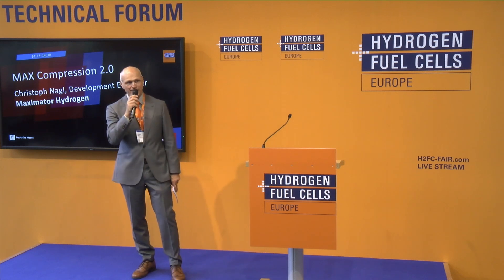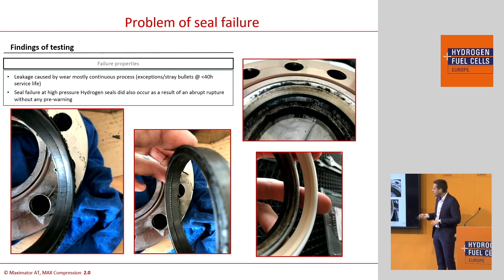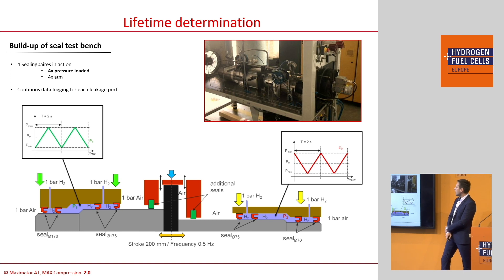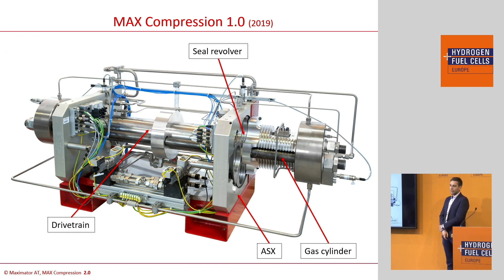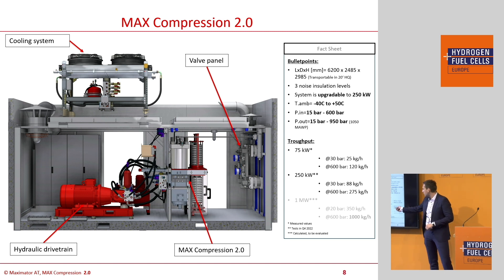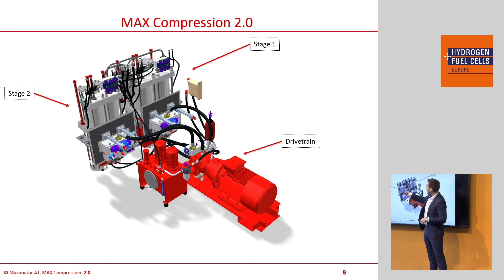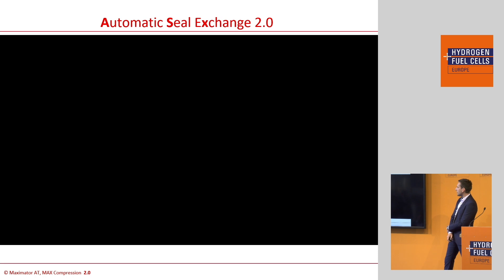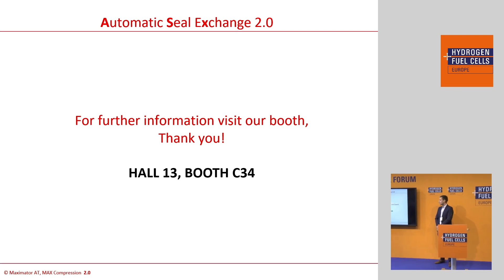Hydrogen + Fuel Cells EUROPE @ Hannovermesse 2022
MAX Compression 2.0
Technical forum
Christoph Nagl, Development Engineer, Maximator Hydrogen